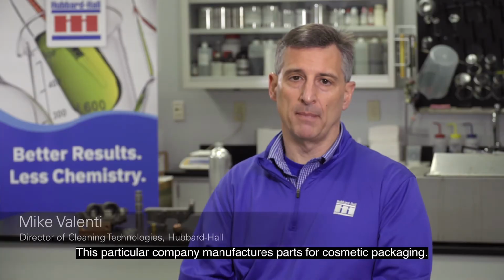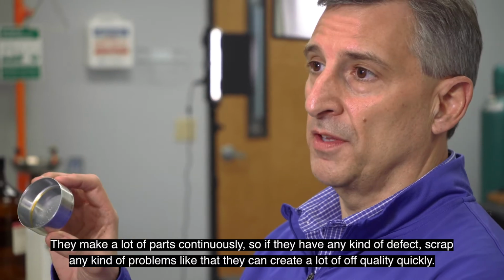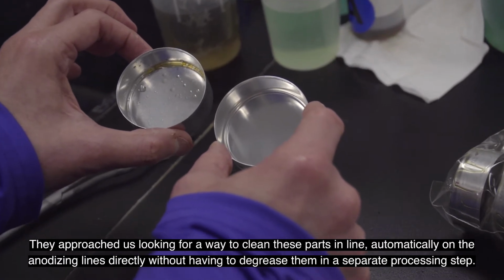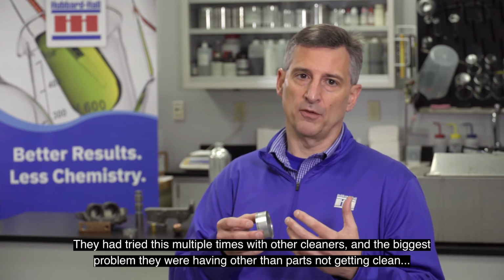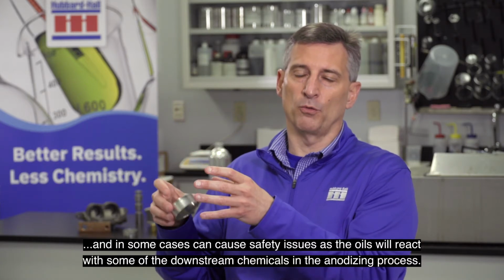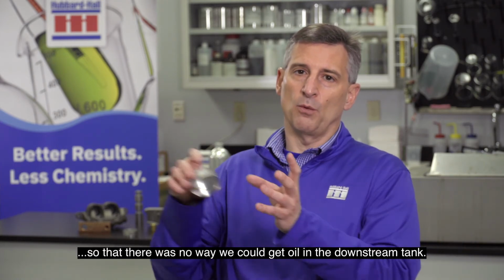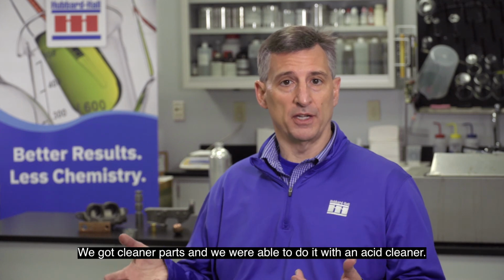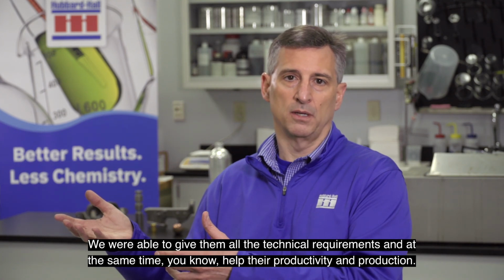In Line Cleaning of High Volume Aluminum Parts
A stamped aluminum cosmetic packaging manufacturer needed a way to clean anodized parts in-line in just 45 seconds and keep oil from contaminating and erupting downstream bright dip tanks. A new acid cleaner cleaned the oil and reduced their scrap rate by 5x.